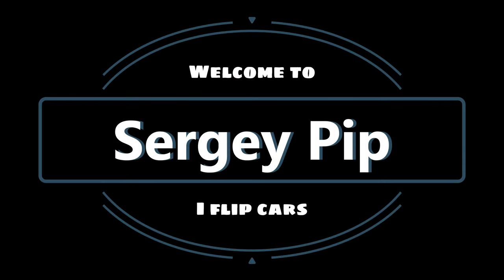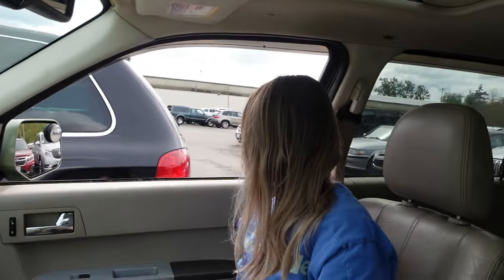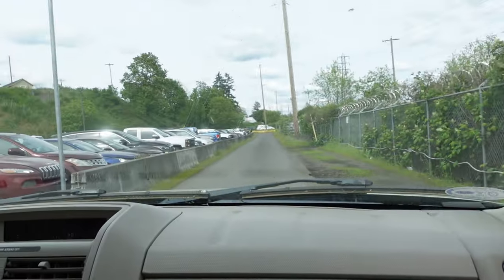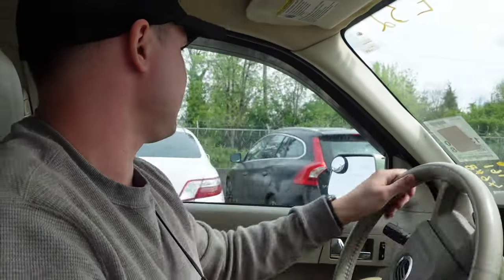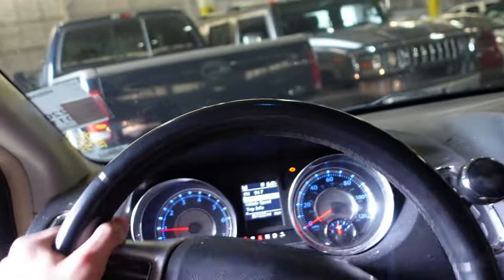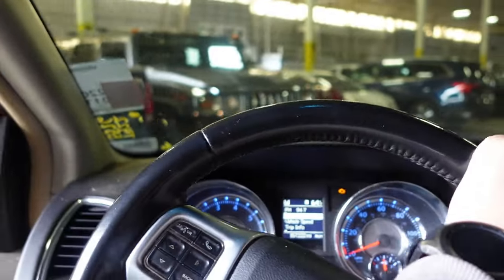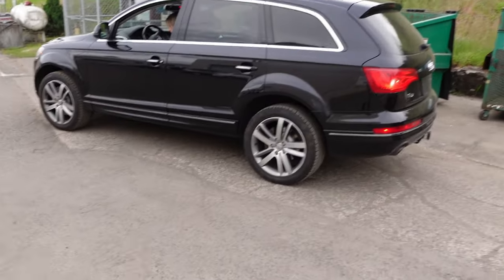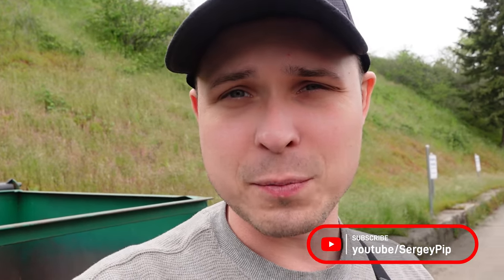I purchased another Q7, and another minivan to flip!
I purchased another diesel Audi, and another minivan!